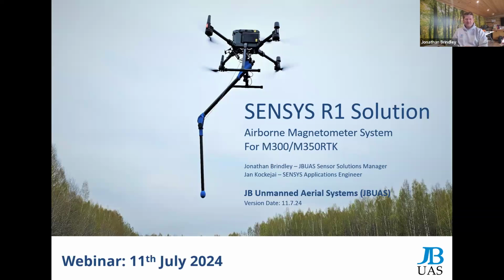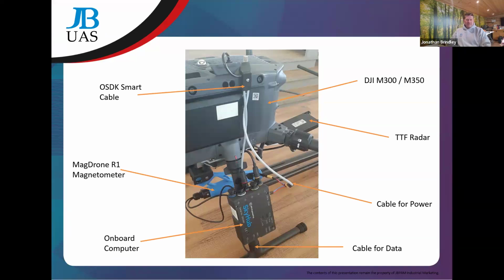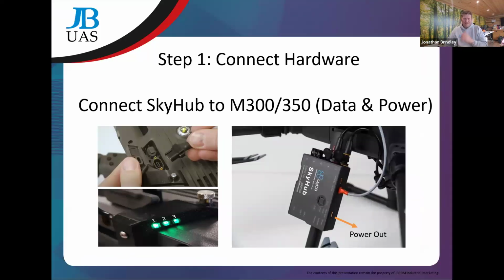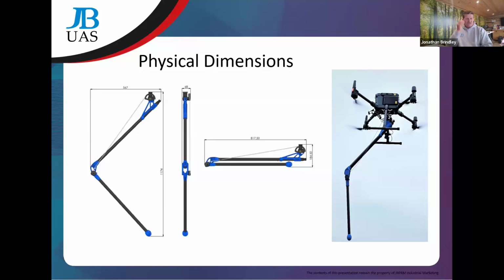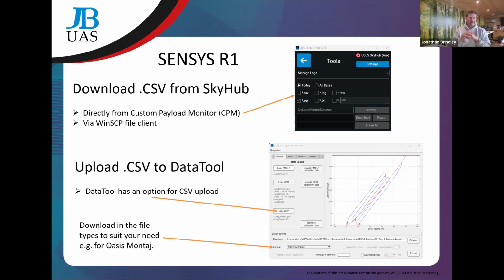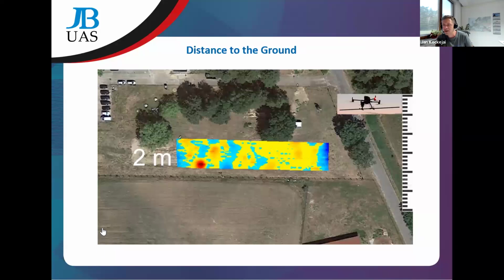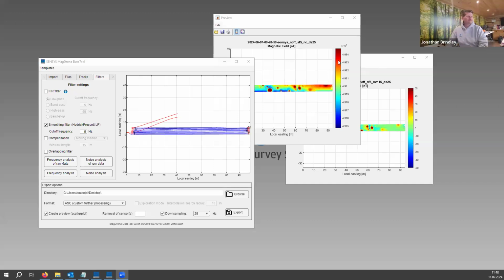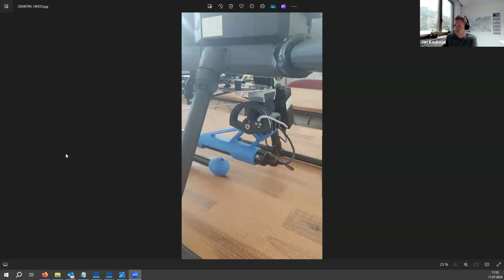SENSYS MagDrone R1 Webinar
This webinar introduces the new (2024) SENSYS R1 drone deployed magnetometer. We explain the integration of the R1 into the UgCS SkyHub TTF ecosystem. The R1 is the first of the SENSYS drone magnetometrs to have a live feed for validation within the Custom Payload Monitor application.

The R1 sensor can be flown less than 20cm of the ground surface and is over 1.2m from the drone. This results in higher response amplitudes, lower overall noise, and smaller UXO object detection.

Other Applications include mining, utility detection (including electrical cables), and Archaeology.